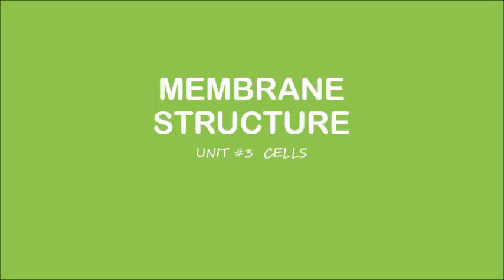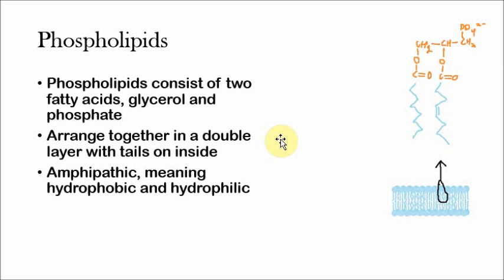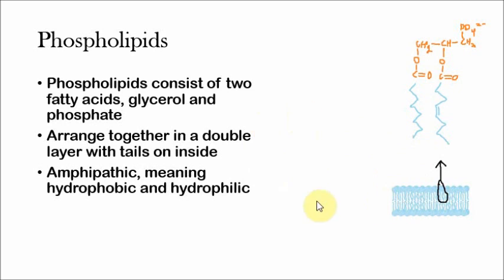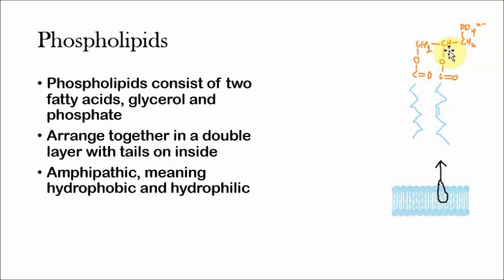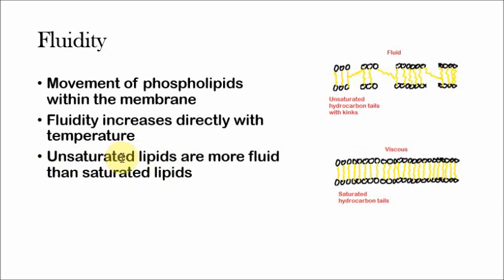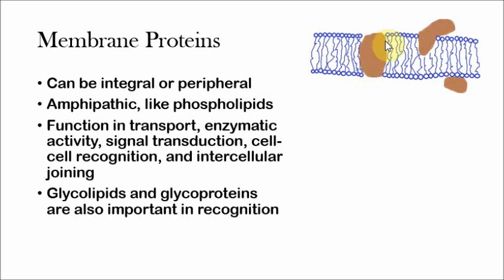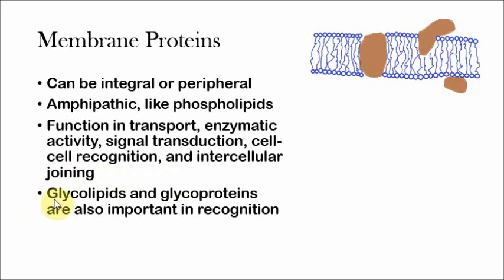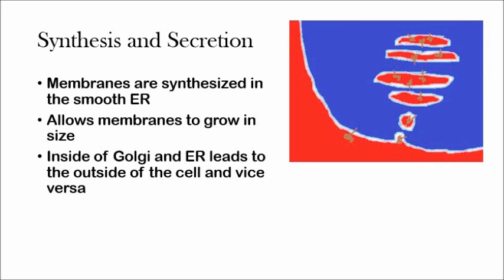AP Biology: Membranes (Structure)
Max begins his videos over membranes by discussing their basic properties and functions.